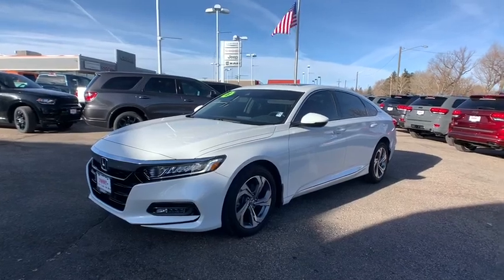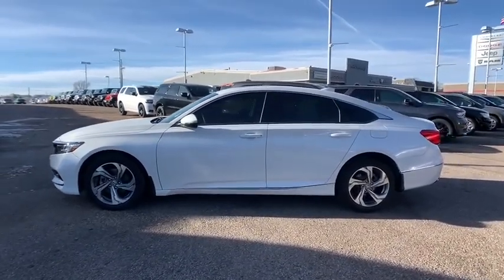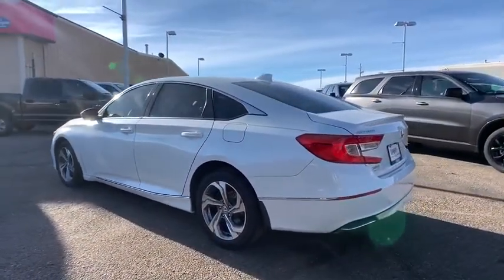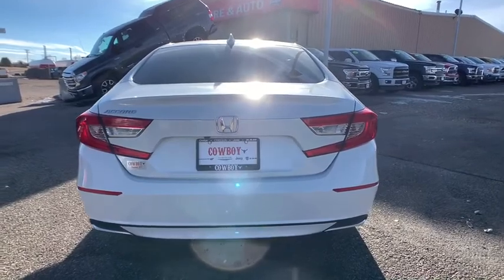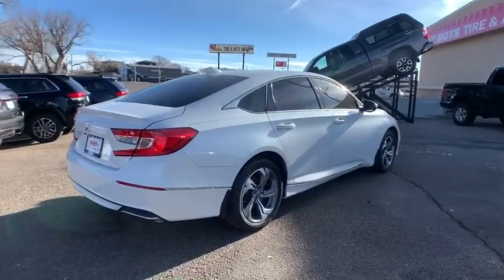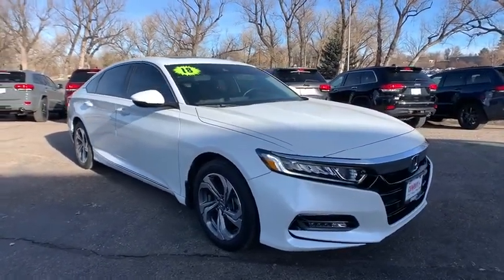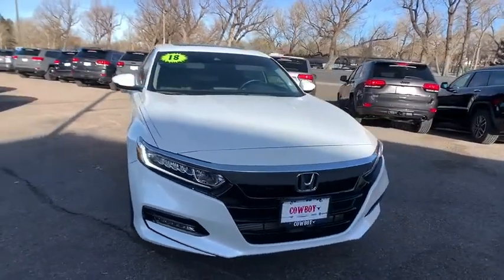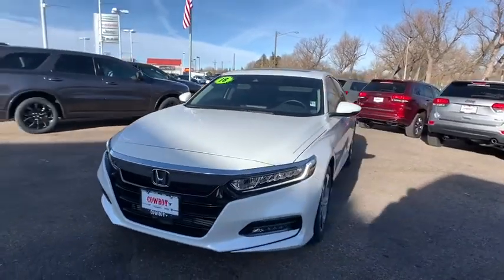2018 Honda Accord Fort Collins, Greeley, CO, Laramie, Casper, WY J36601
White Pearl  2018 Honda Accord available in Cheyenne, Wyoming at Cowboy Chrysler Dodge Jeep Ram, Servicing the Fort Collins, Greeley, CO, Laramie, Casper, WY area.

FWD **AUTOCHECK ONE OWNER**, **Clean AutoCheck**, **Super LOW MILES!!**, Black Leather.brbrOdometer is 7277 miles below market average! 30/38 City/Highway MPG